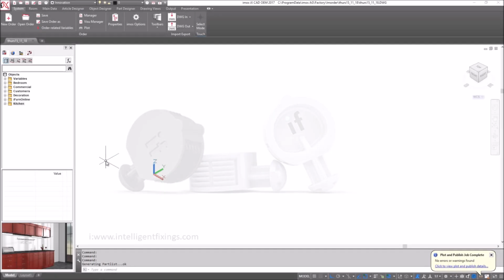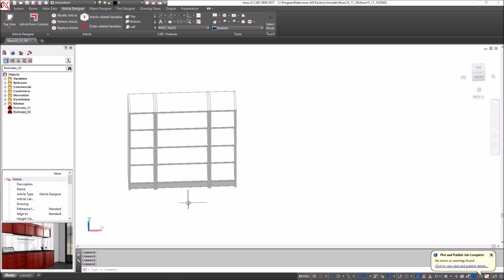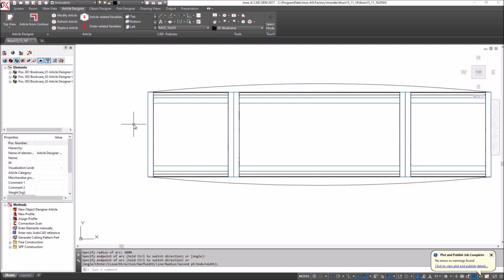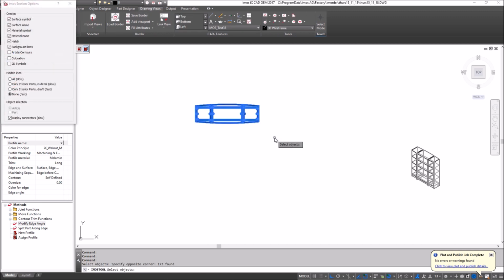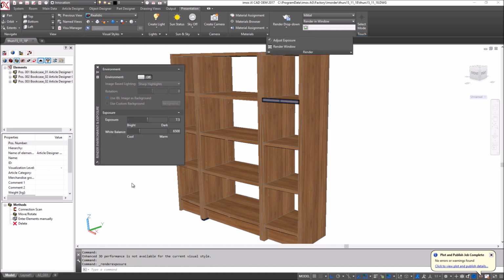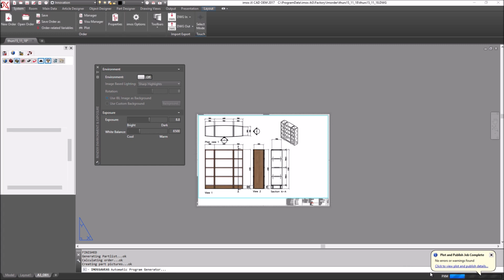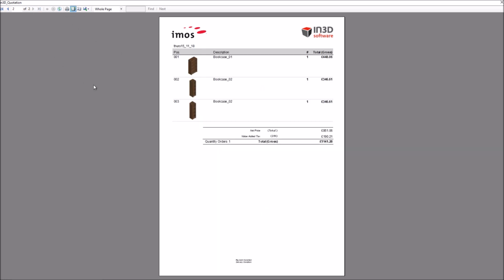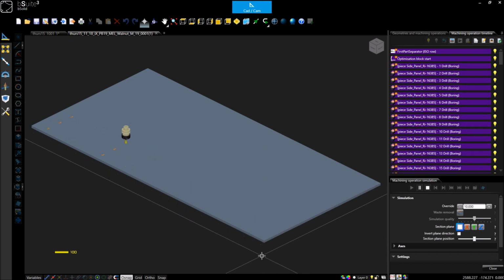imos iX with the Peanut1 and Biesse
design a shelf with the Peanut 1 from intelligentfixings and produce it on a Biesse CNC intelligentfixings iX imosAG In3D BiesseUK Biesse Peanut1